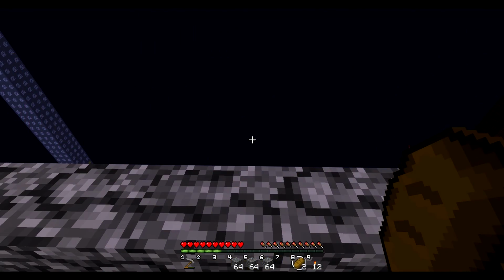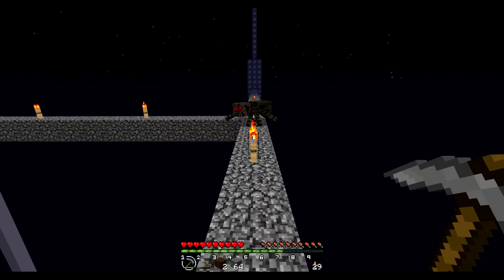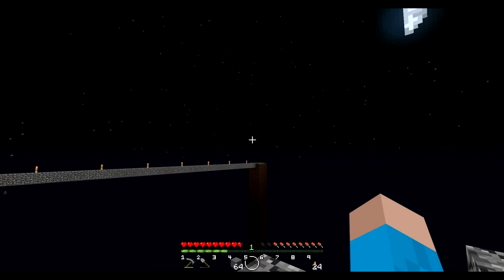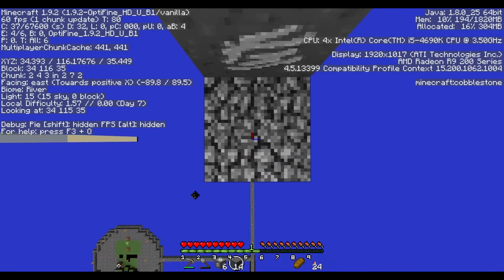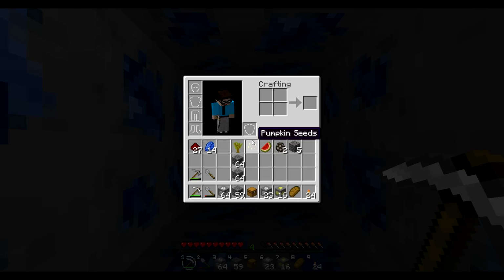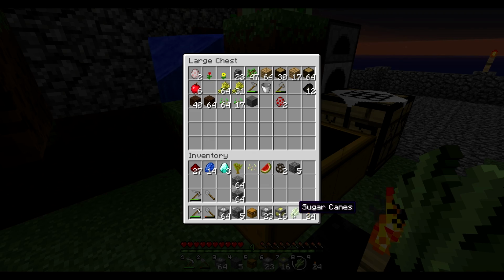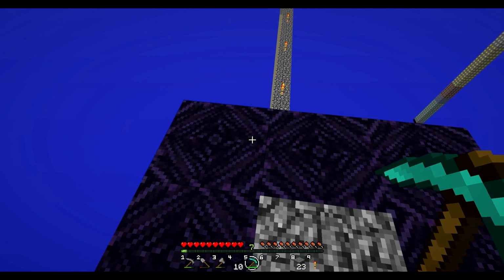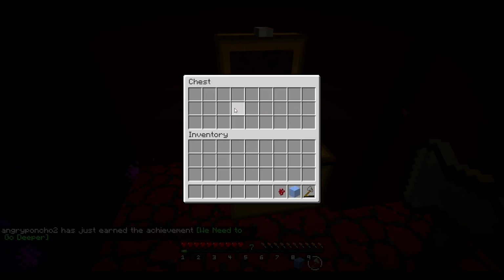Minecraft: 4 Pillar Survival | Pt. 2 - To The Nether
In which I build some t-bridges and we make a short trip to the nether.

I also have a facebook page where I very occasionally give info out early: